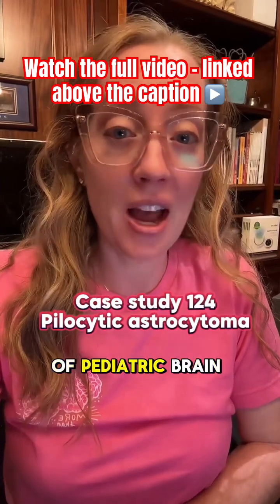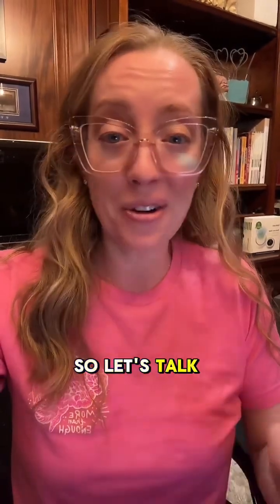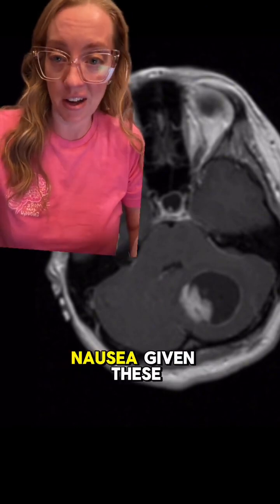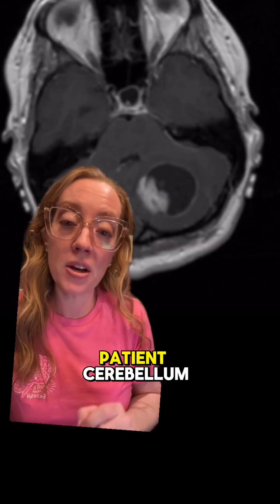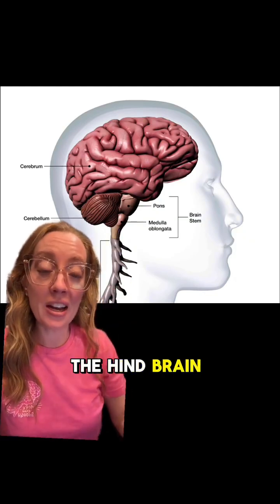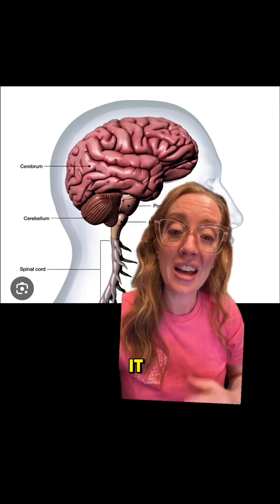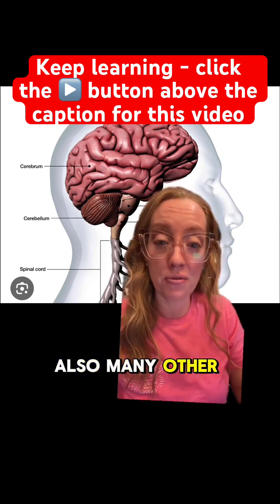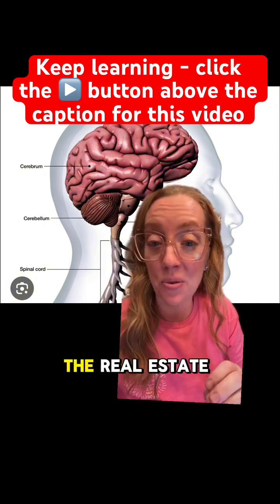Case study 124 - Pilocytic astrocystoma EXPLAINED by a board-certified neurosurgeon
Pilocytic astrocytomas are low-grade gliomas — a family of slow-growing tumors that arise from glial cells. They are the most benign and most treatable of the gliomas, with a cure rate of over over 90 percent.